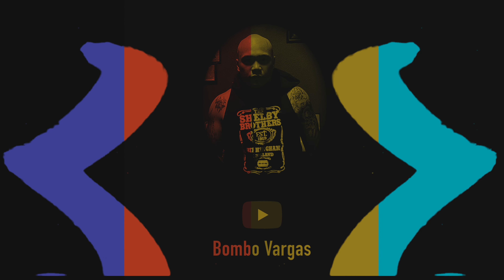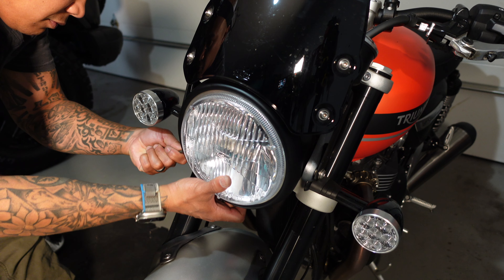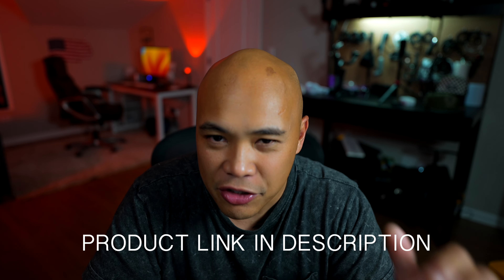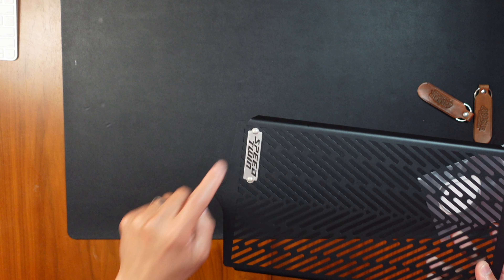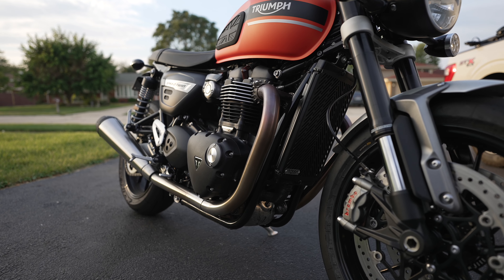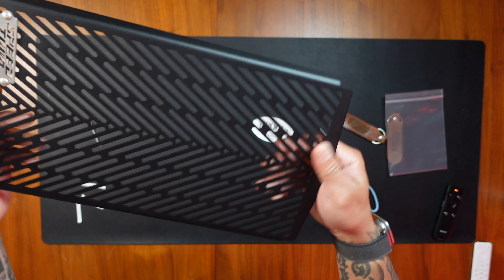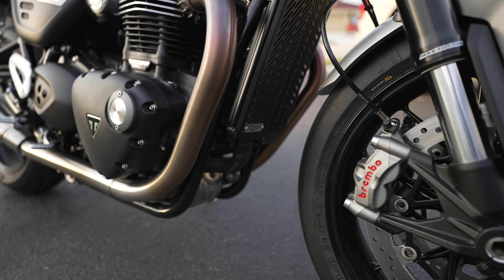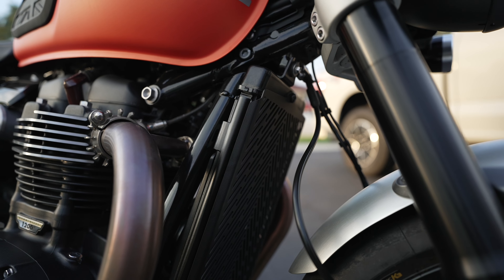YOU NEED THIS! FOR YOUR TRIUMPH SPEED TWIN 1200.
Equipments I used in making this video.

Camera:

Sony Alpha ZV-E1 Full-Frame
Sony FE PZ 16-35mm F4 G - Full-Frame Constant-Aperture Wide-Angle Power Zoom G Lens
Sony Alpha ZV-E10
Sony E 11mm F1.8 APS-C Ultra-Wide-Angle Prime for APS-C Cameras
GoPro Hero 11
Insta360 X3 128 GB Vlog Kit
Drone DJI Mini 3 Pro

Audio:

DJI Mic (2 TX + 1 RX + Charging Case), Wireless Lavalier Microphone
Sony ECM-B10
Shure MV7 USB Microphone

Editing Tool:
Loupedeck Live

Apple Products:

Apple Studio Display

MacBook Pro M1 Pro 14" Laptop
Mac mini M2Pro